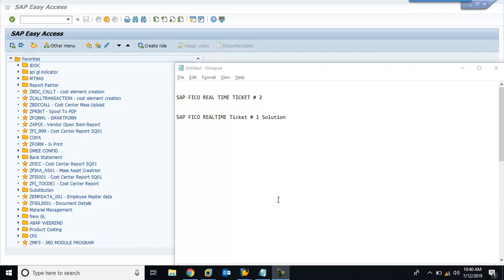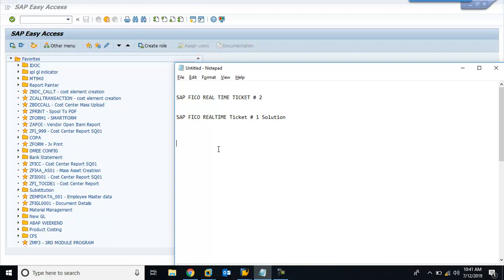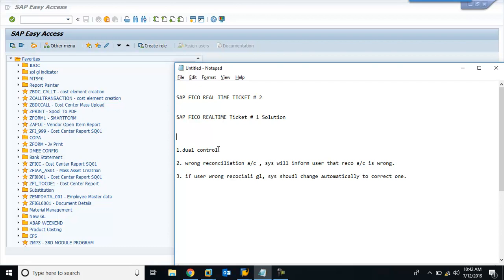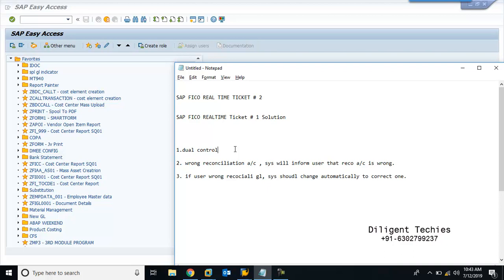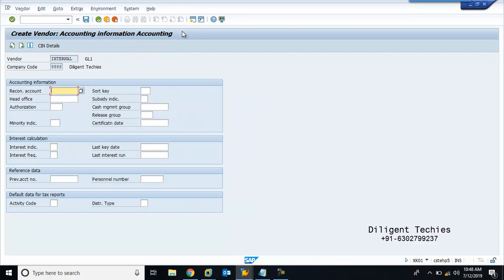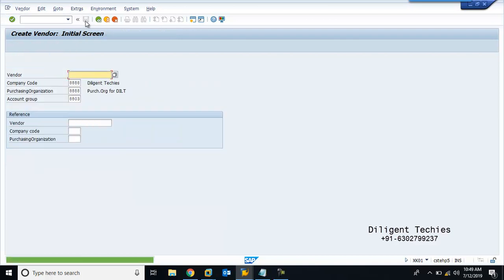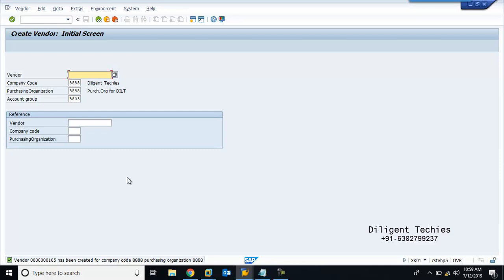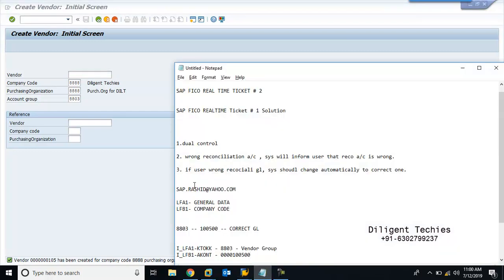SAP FICO REAL TIME Ticket # 2 Solution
if code note working try below codes
     2_ONLY_360
     3_ONLY_360

All above codes valid till 28th Nov,2019

2. SAP LSMW -3 Methods + S/4 HANA Migration Cockpit + BDC

4.SAP FICO-APP IDOC Config and End to End Testing

sap fico real time issue solution

Steps for finding and implementing user-exit UserExit

 1. go to T.Code - SE93
  Note Down the Package  --- FBK

 2 go to T.Code - SMOD to find out whether Exit available or not.
          SAPMF02K

3. Impement UserExit CMOD.

        4. Write your login in Zinclude provided in Exit.

        5.Write the below code